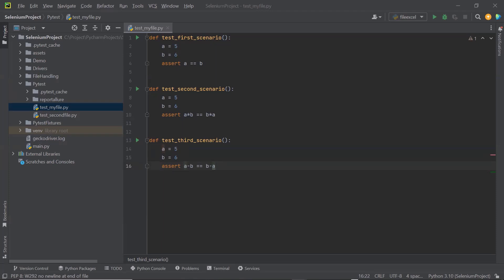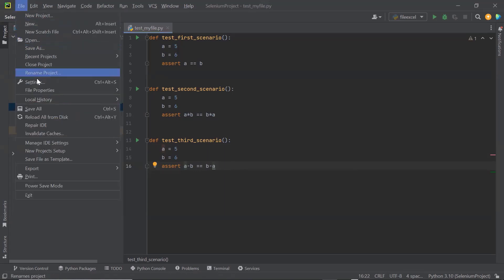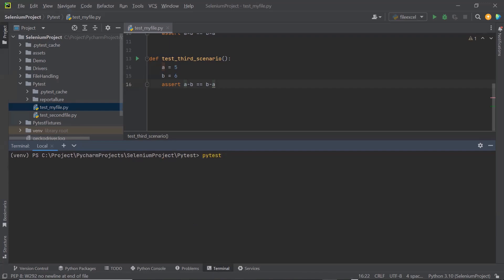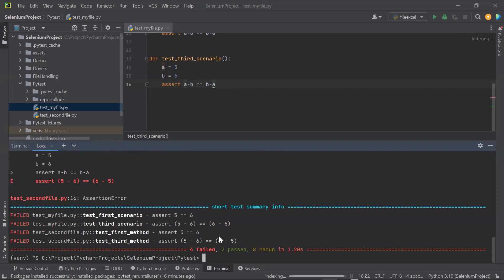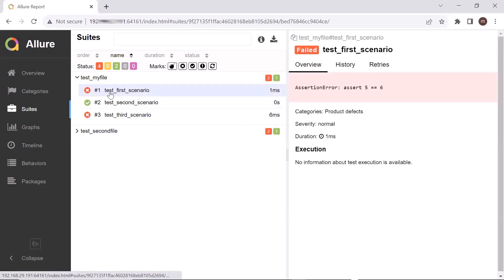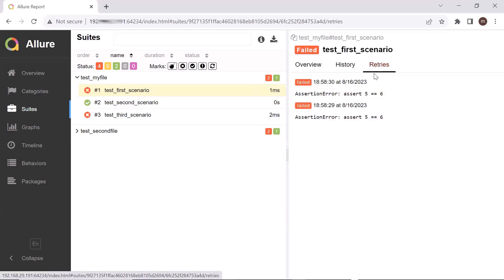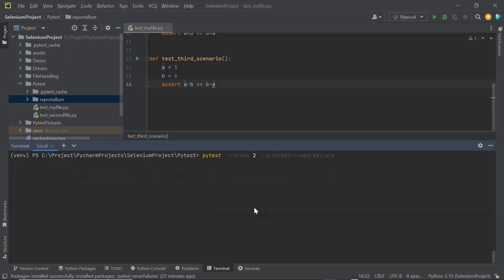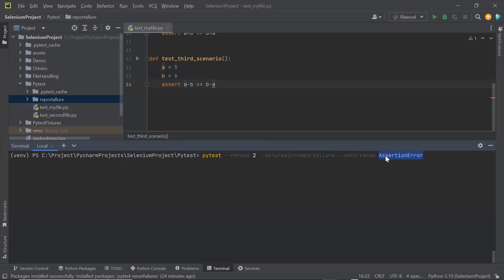Part 18 | Selenium Python Test Retry Feature Tutorial | Retry Failed Test Using Pytest Rerun Plugin